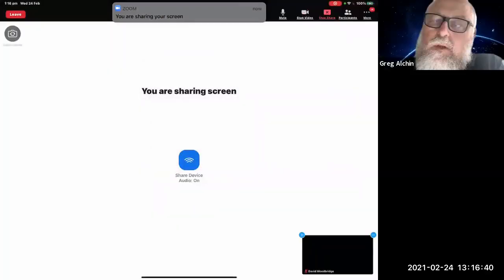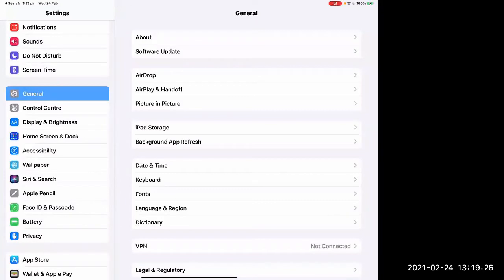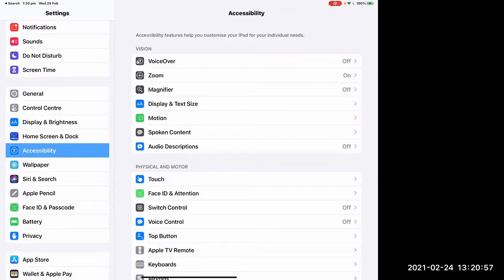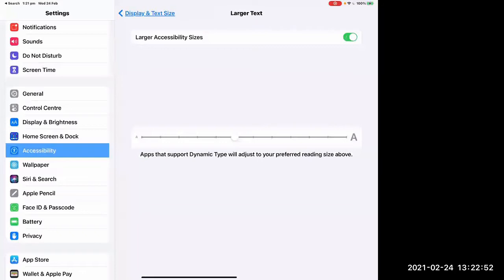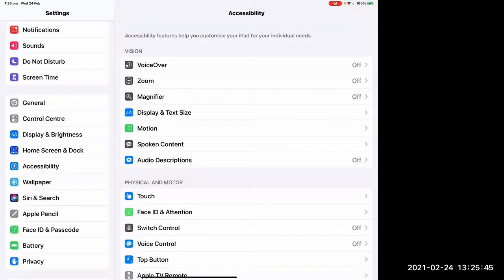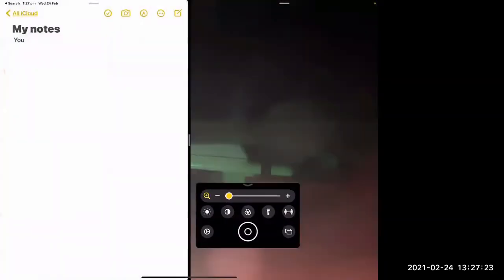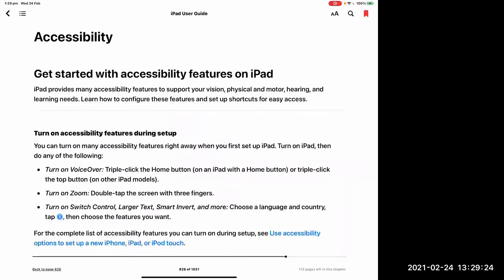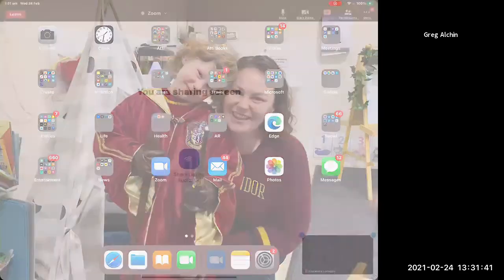Exploring Technology webinar 5 - Apple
David & the Vision Australia team explored the accessibility features from Apple, as well as covering the following Apple products:
iPad Pro
Apple Watch S3
Apple Watch SE
Apple Watch S6
HomePod
HomePod mini